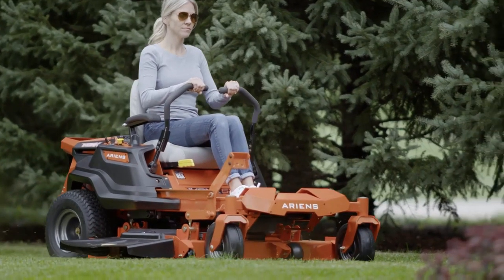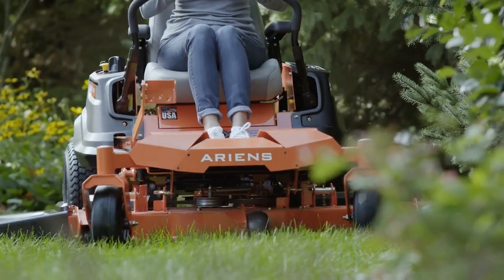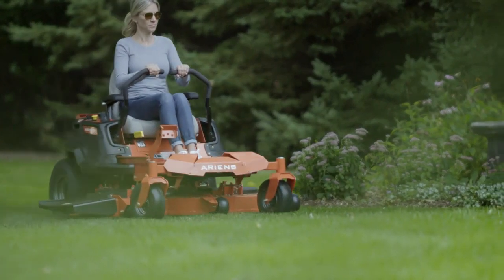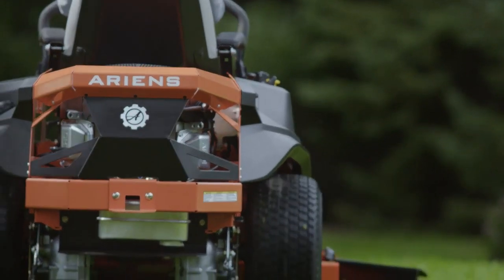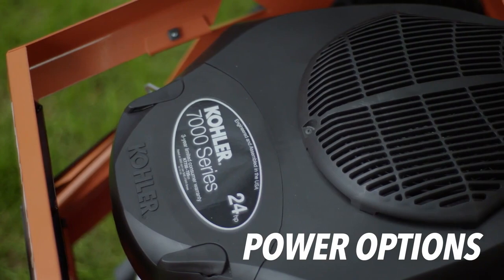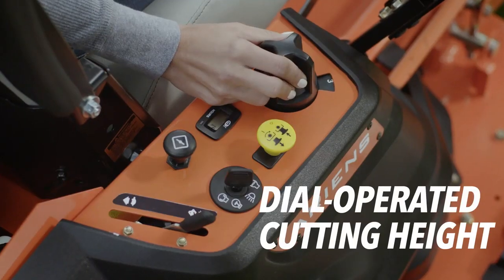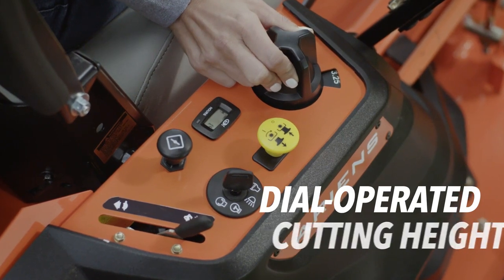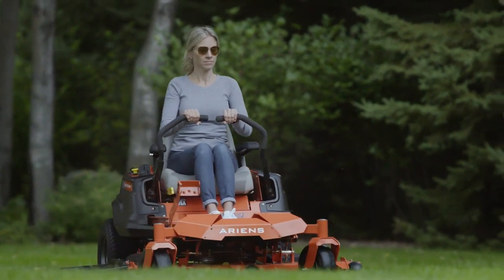Ariens Ikon X 23-HP V-twin Dual Hydrostatic 52-in Zero-turn Lawn Mower with Mulching Capability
The Ariens IKON X 52-in is packed with high-end residential quality and offers superior power and performance. From a 23 HP Kawasaki FR V-Twin engine to a 52-in 11-gauge steel fabricated deck, this is a tougher, longer-lasting zero-turn mower built to perform. It's constructed with a heavy-duty fully welded steel tubular frame for years of durability and performance and is equipped with three blades covering a 52-in cutting width. Ariens puts a high priority on building low-maintenance machines. We assess, scrutinize, improve, and test every last pin, bolt, and belt. From smarter, sustainable components, to durable, virtually indestructible designs, we’re known for consistently delivering an effortless ownership experience and standing the test of time. Ariens IKON X zero-turn machines are built for mowers, not mechanics.

Ariens IKON X 52-in zero-turn riding lawn mower is outfitted with premium features and designed to deliver Professional results, making it one of the best zero-turn values in the industry
23 HP, 726cc V-Twin Kawasaki FR series engine is a commercial grade power plant that features cast iron cylinder liners for long life, automatic compression release for easy starting and internally vented carburetor for better fuel management
Twin EZT hydrostatic Transaxles designed to deliver responsive, smooth, effortless control
52-In 11-gauge steel fabricated deck with three blades is durable and delivers a great cut
Dial-operated cutting height selector eliminates pins and levers to set your exact cutting height; foot operated deck lift with 13 cutting height positions in increments ranging from 1.5-in to 4.5-in for a customized cut
High back comfort seat, with standard armrests offers superb operator comfort and padded control arms isolate vibration while operating the mower
Commercial style dual arm deck lift with a 4 point hanging system for superior deck stability and an even cut
Fully welded tubular steel frame with 3-in by 1.5-in frame rails welded, not bolted at every joint, for extra strength and stability
3-Year limited residential warranty (see warranty download for full program details)